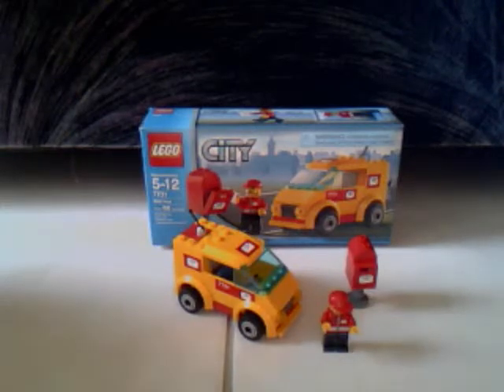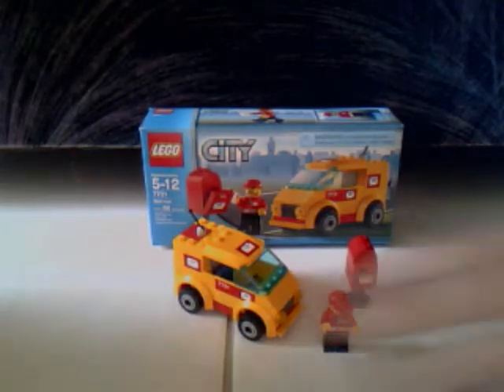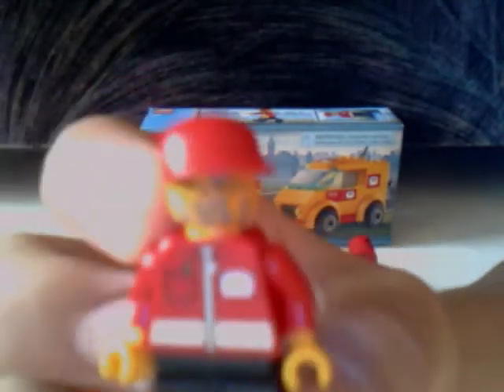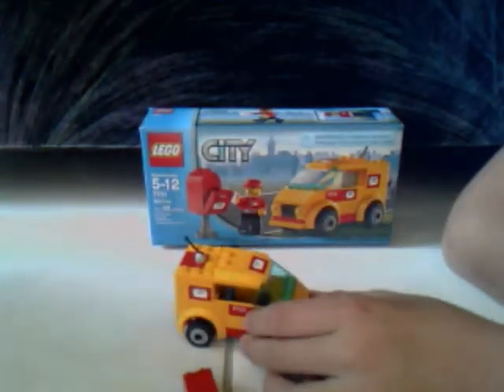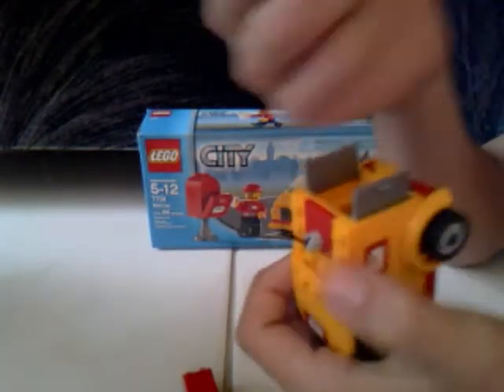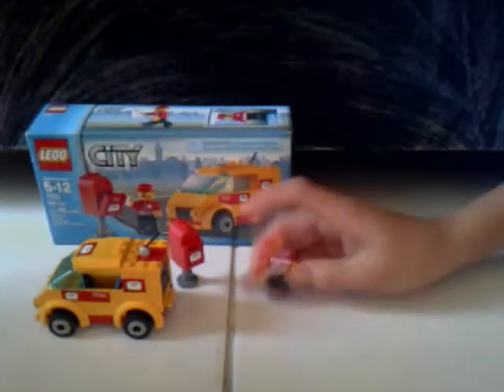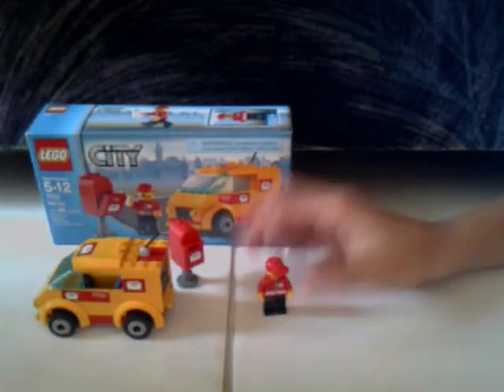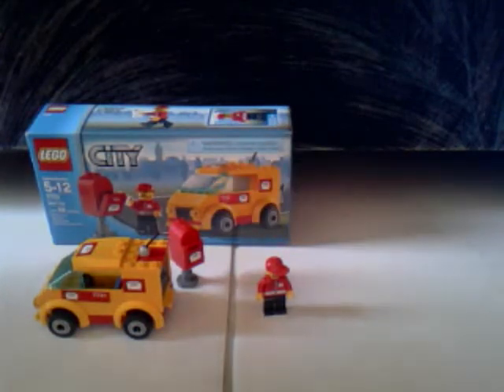Lego City Mail Van Review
This is my review on the lego city mail van.